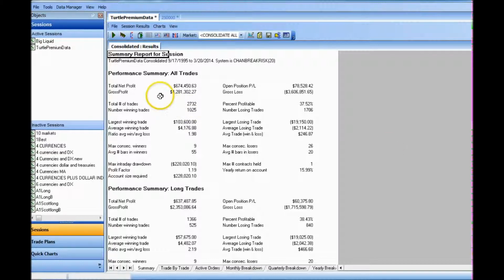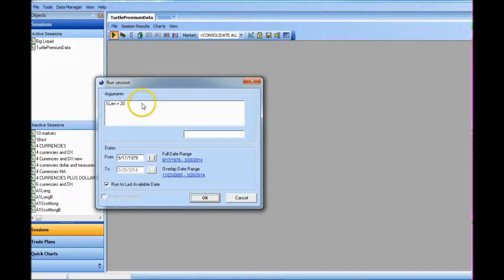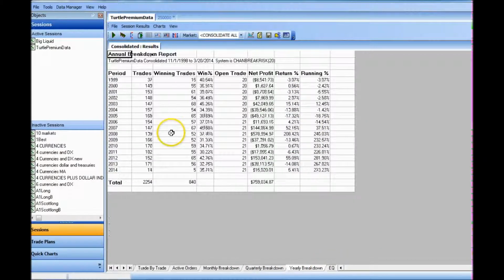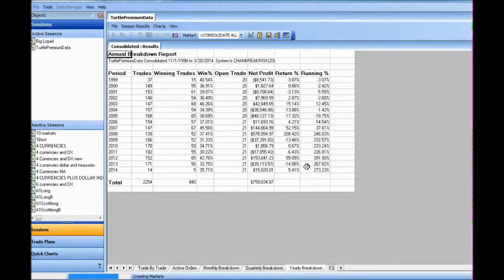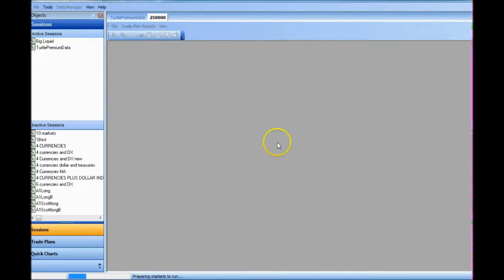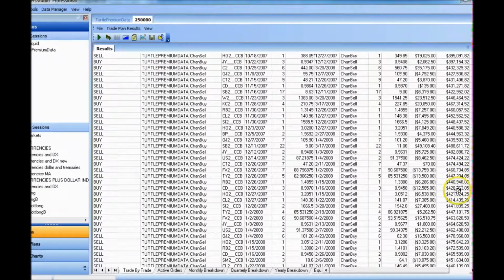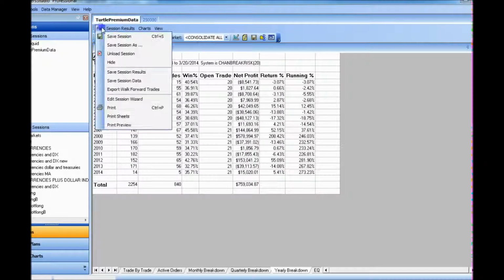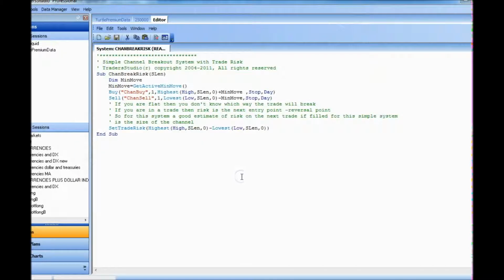Basic Futures Trading Strategy Testing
In this video we cover how we go about testing trading strategies and systems using the TradersStudio software program.  This is one of the most important things we teach our students at The Futures Trading Academy.  to learn more about our programs.